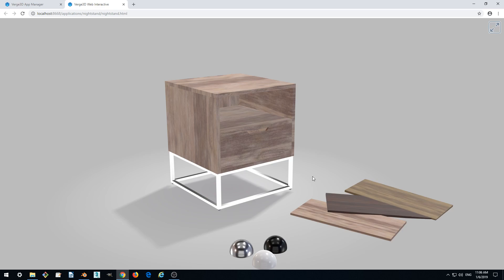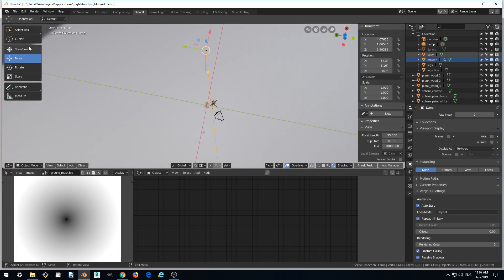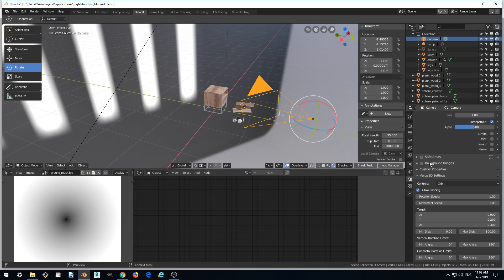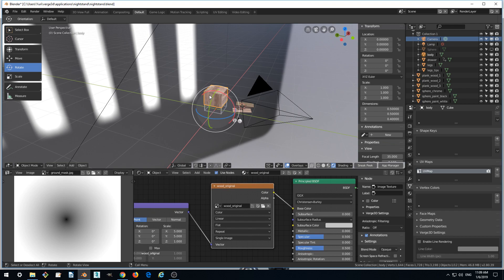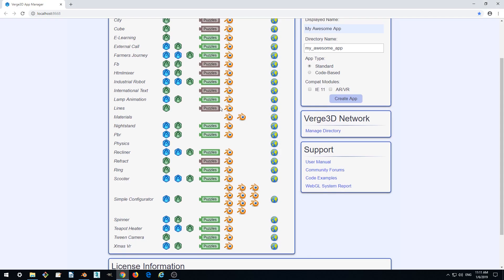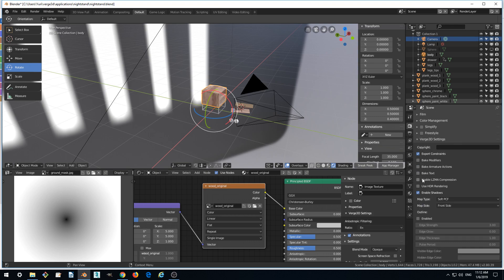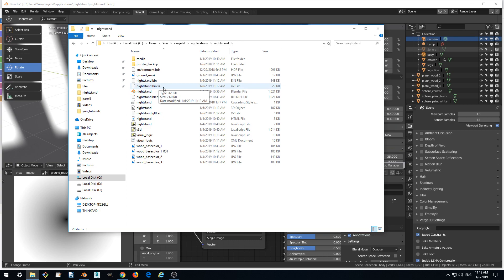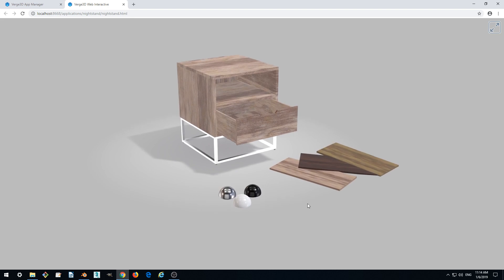Verge3D for Blender Basics - Part 11 - Camera Limits, Anisotropic Filtering and Asset Compression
In this part we are making some final touches:

1) define camera limits to prevent moving it too close or too far and prevent viewing the scene from below
2) improve the quality of textures by enabling Anisotropic Filtering
3) enable asset compression for faster loading